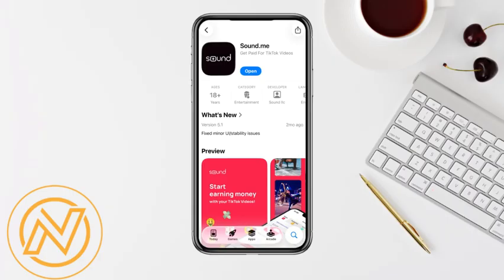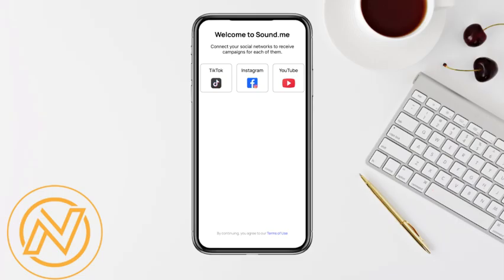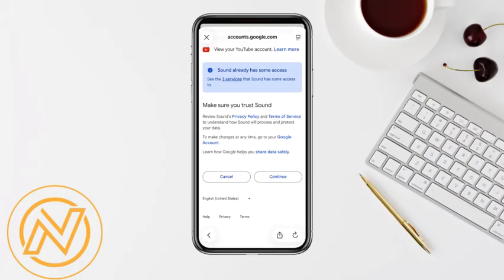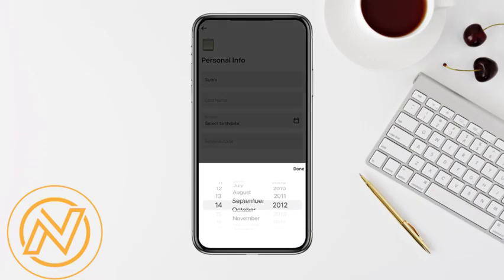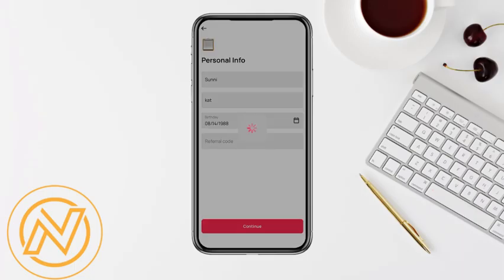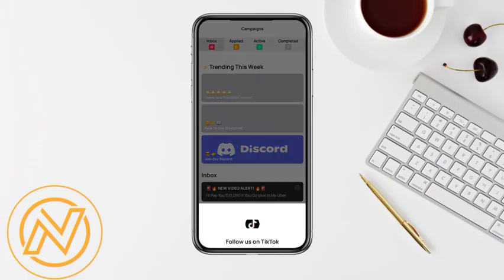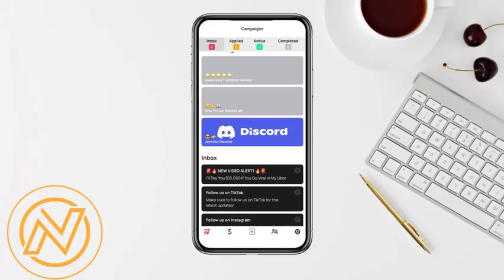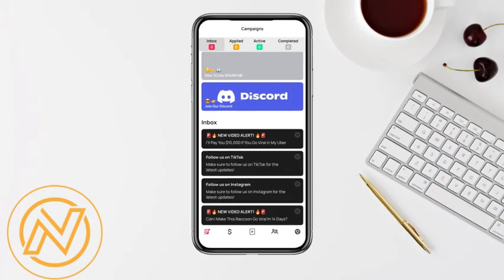How to earn money using sound me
In This Video, learn How to earn money using sound me